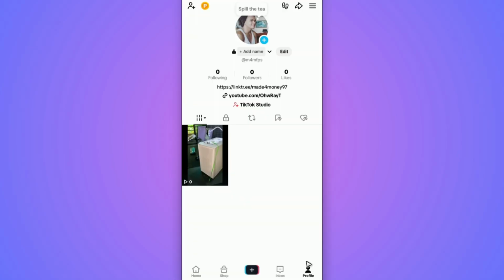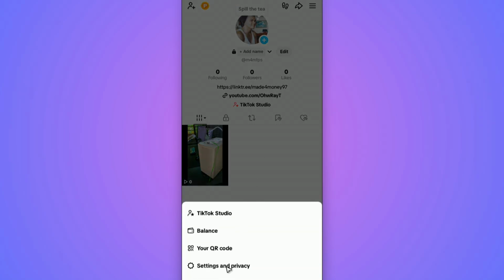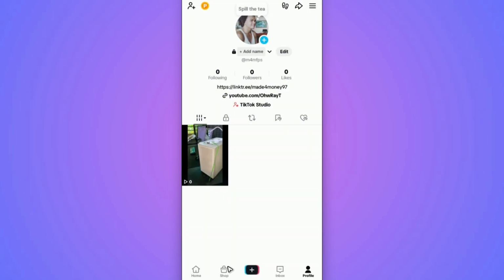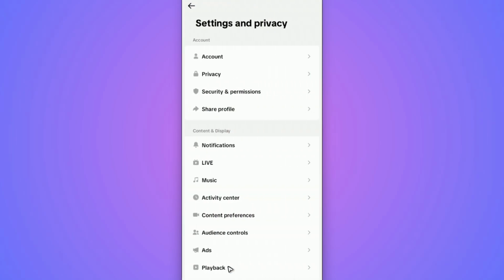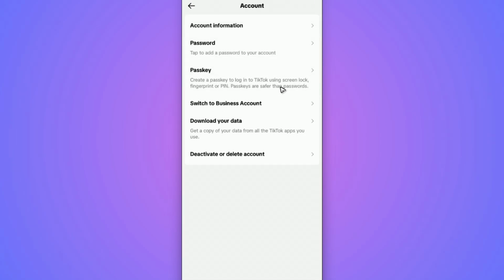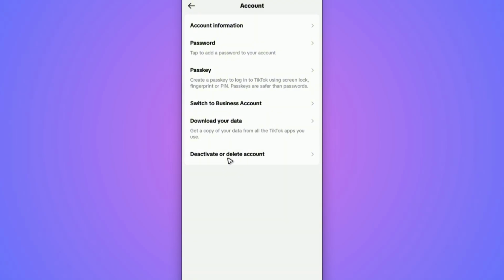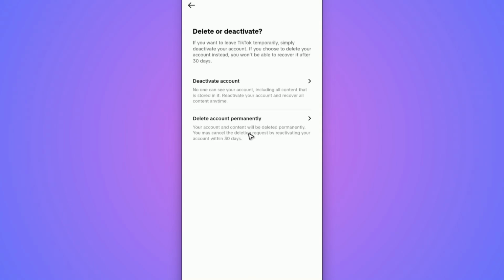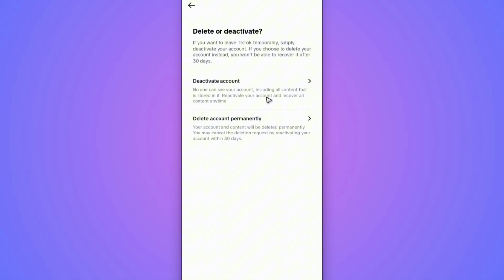How To Delete Your TikTok Account (Full Guide 2026)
How To Delete Your TikTok Account

In this video, I will show you how to delete your TikTok account permanently. If you no longer want to use TikTok or just need a break, deleting your account is straightforward. I’ll guide you step by step through the TikTok app, including where to find the account deletion option in settings, how to confirm your decision, and what happens to your data after deletion. Whether you’re on iPhone or Android, this tutorial will help you remove your TikTok account safely and correctly.

Chapters:
00:00 Introduction
00:10 How To Delete Your TikTok Account